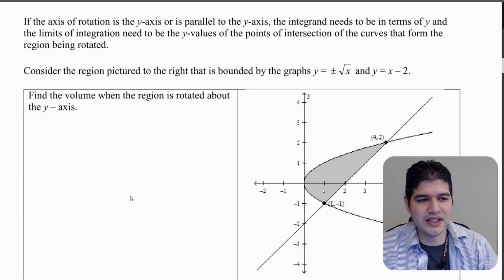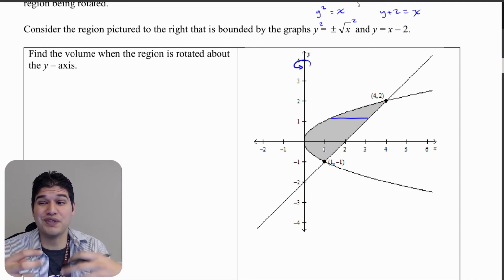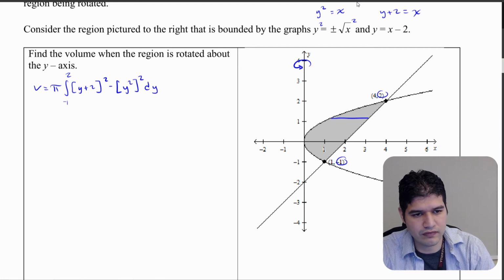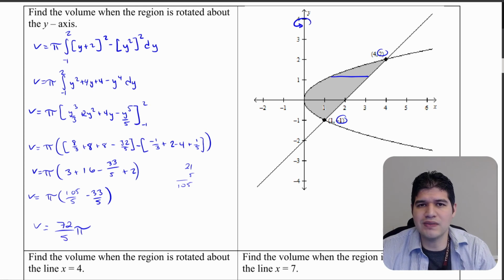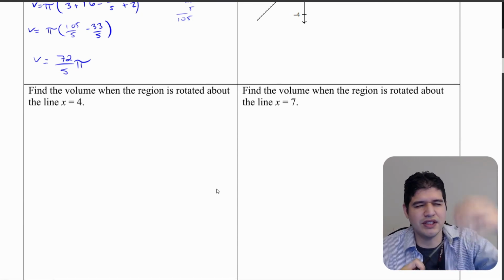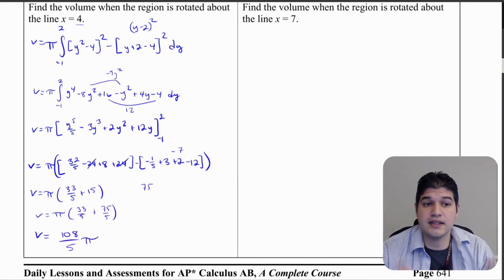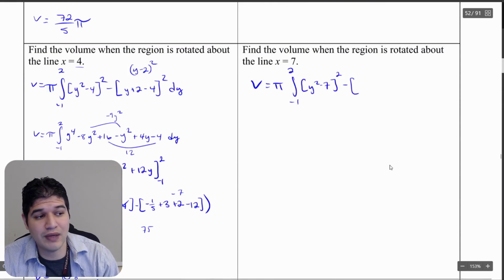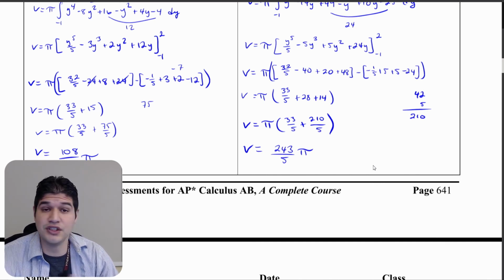7.6c Solids of Revolution Around Y-Axis